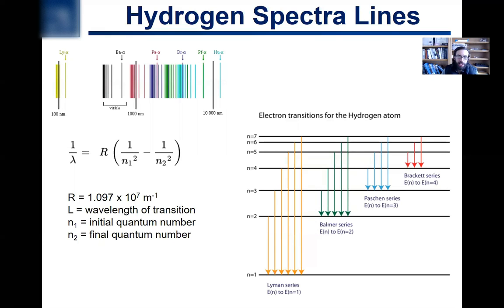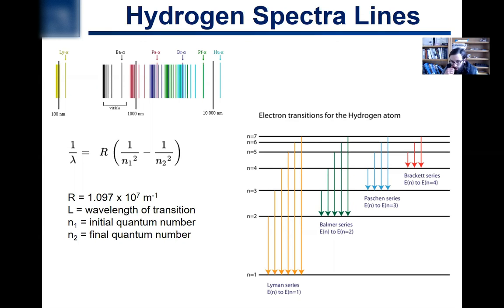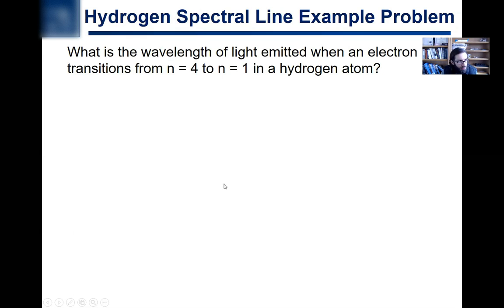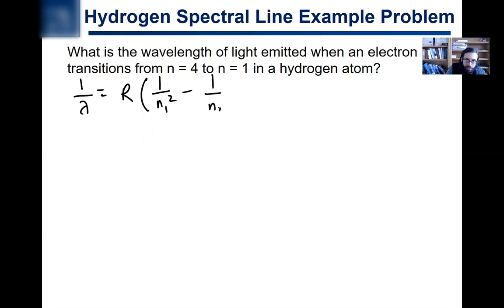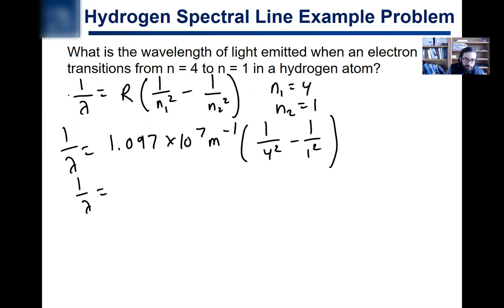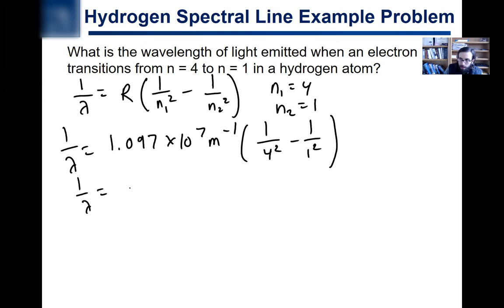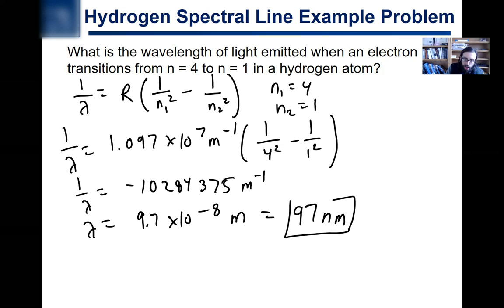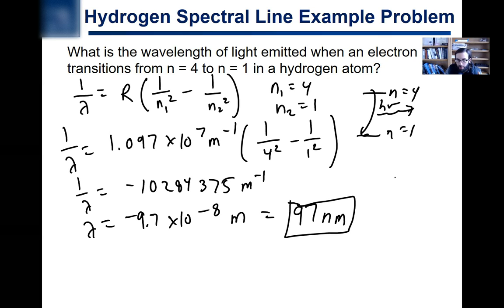1.8. Hydrogen Spectral Lines